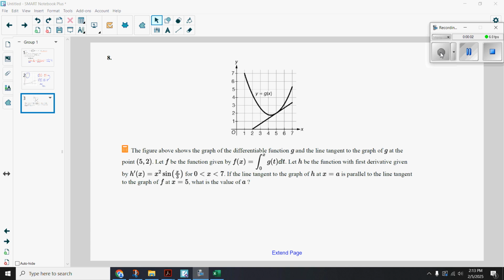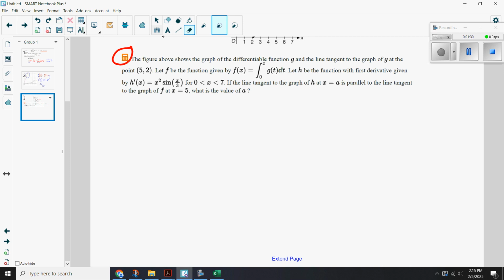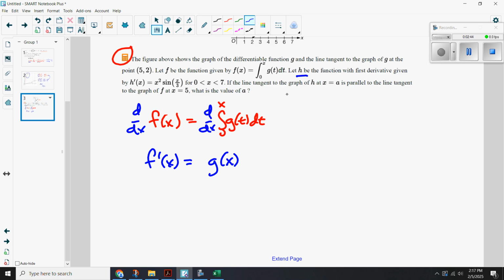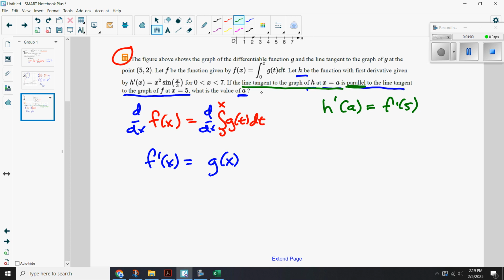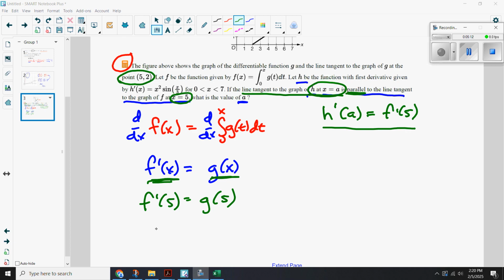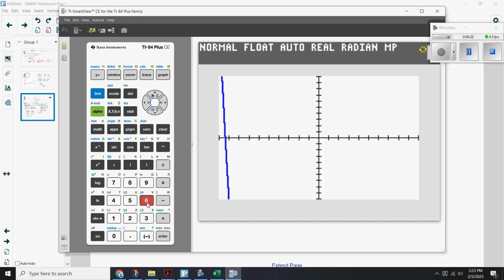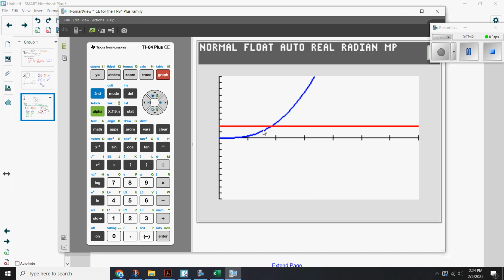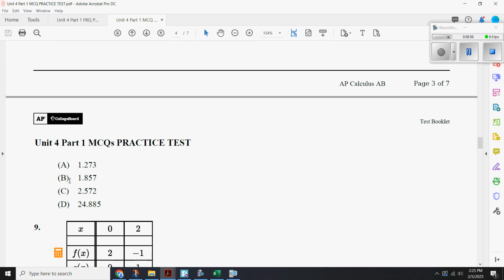Fundamental Theorem Part 1; parallel lines and slope; finding the x value when given the y value